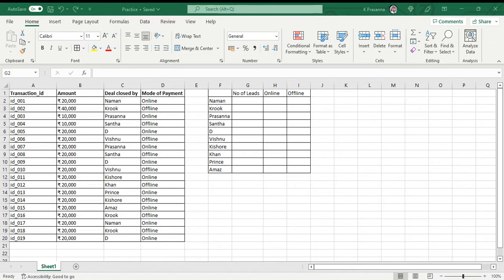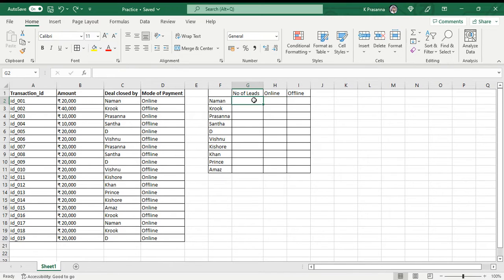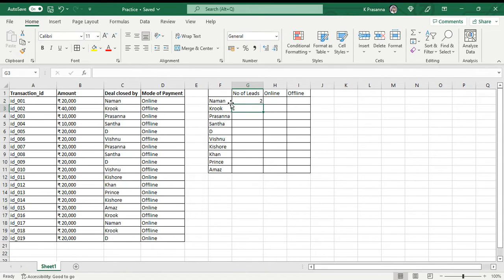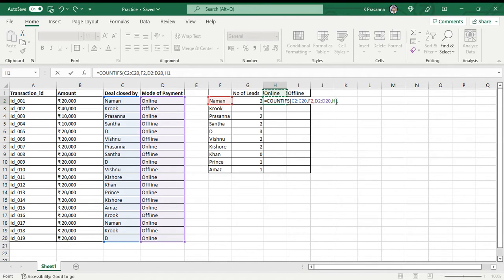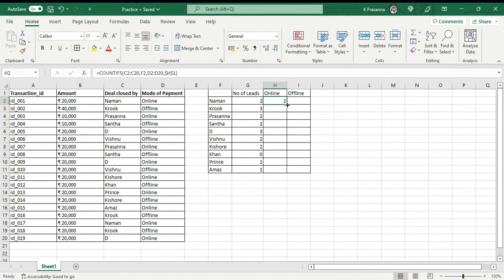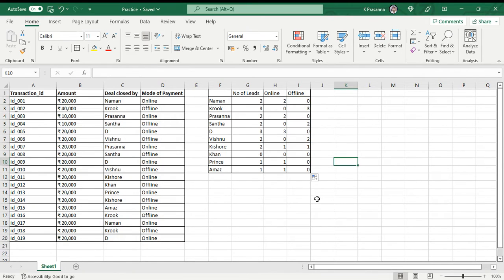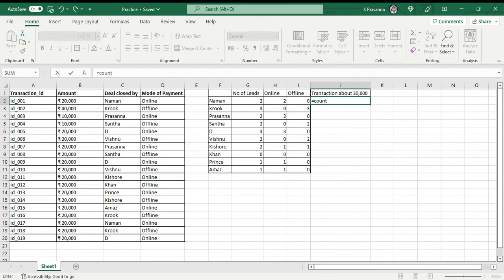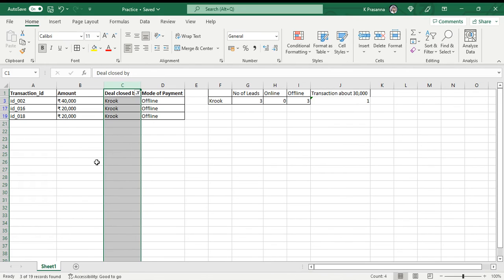How to use COUNTIF and COUNTIFS Function in Excel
In this video, I will guide you on how to use COUNTIF and COUNTIFS Functions in Excel (Basic Level)